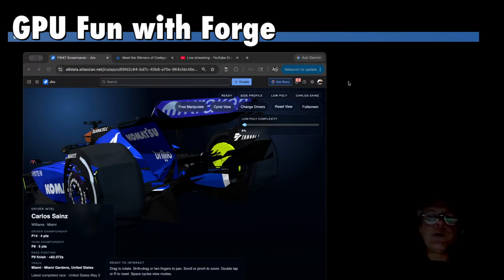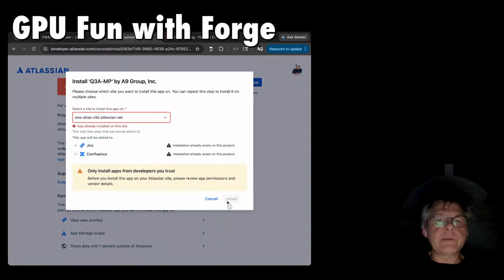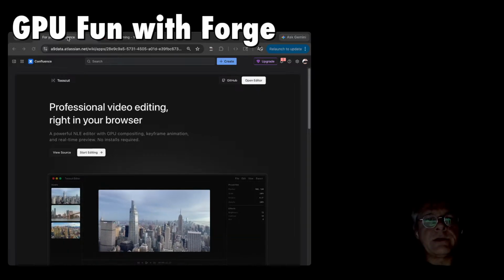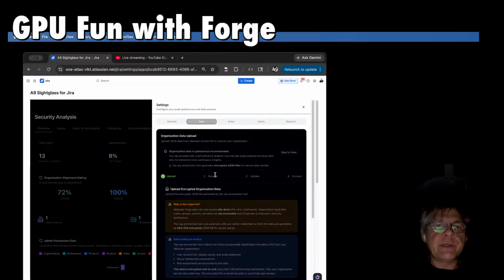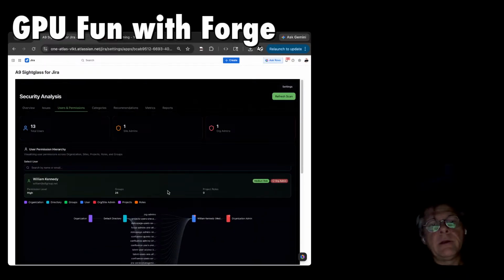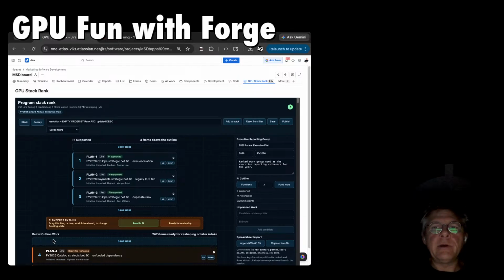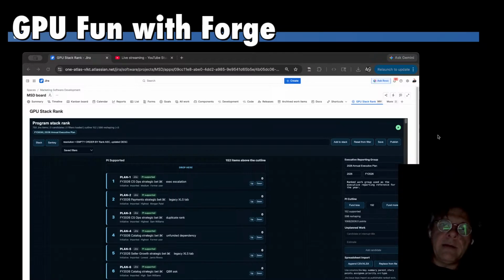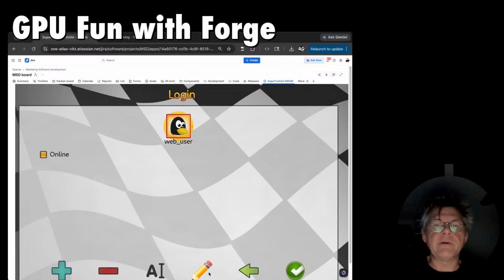A9 Live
GPU Fun with Forge (and doubled audio?)

It's free real estate!